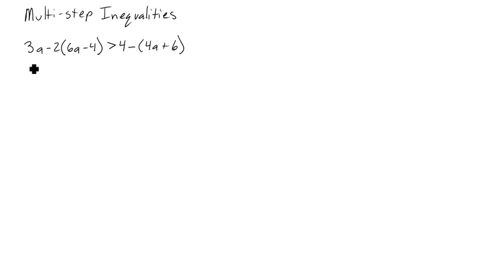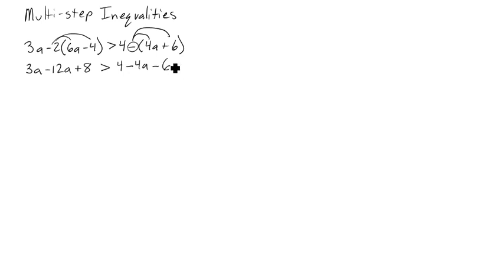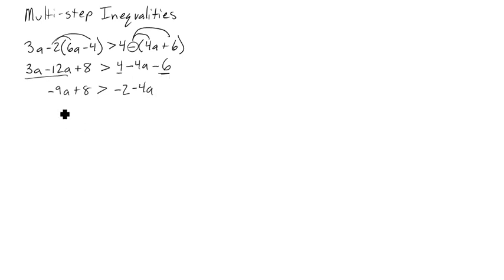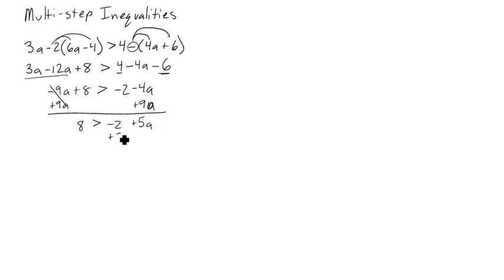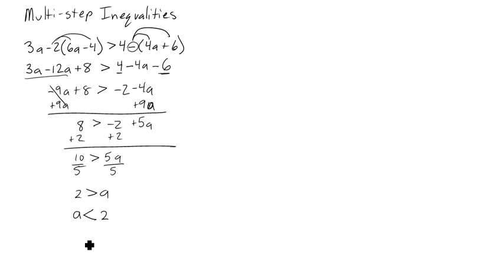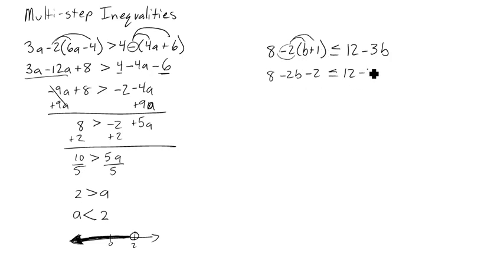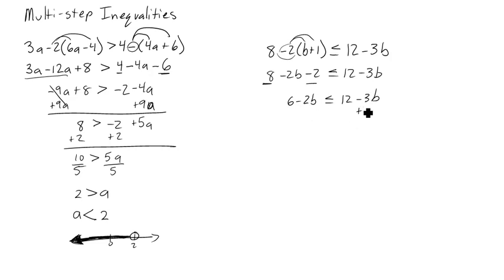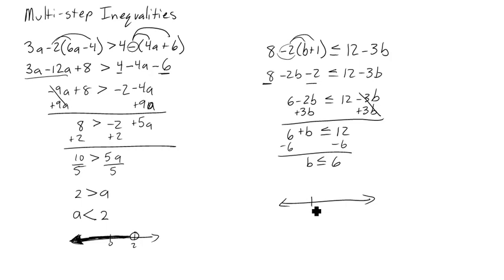5 Minute Math: Solving Multi-step Inequalities